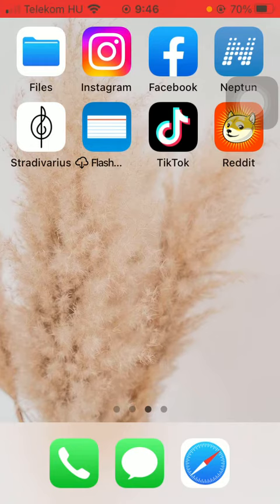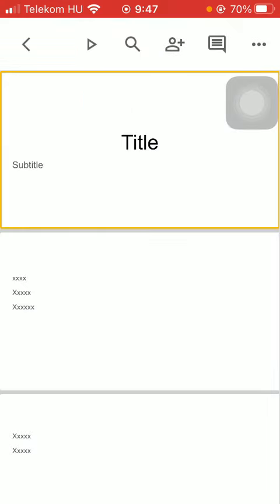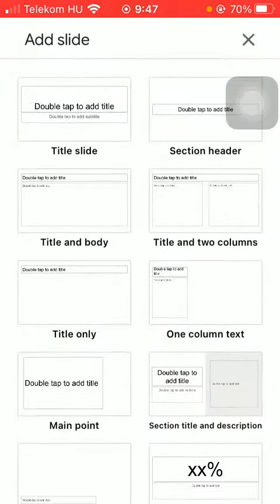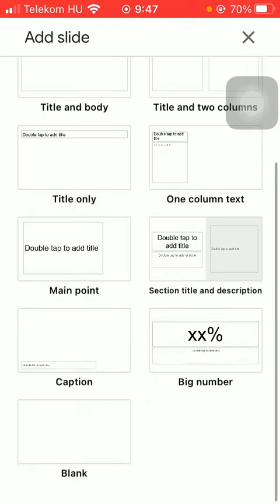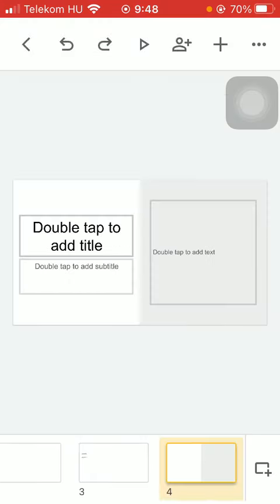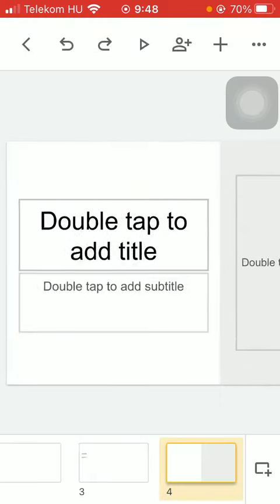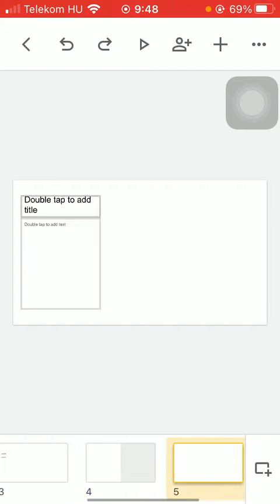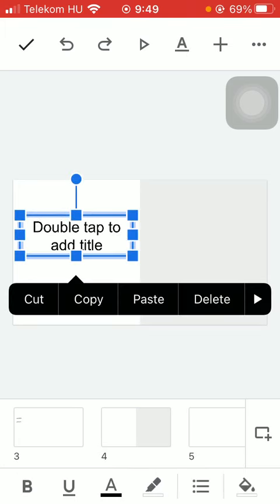How to Add New Slide in Google Slides?